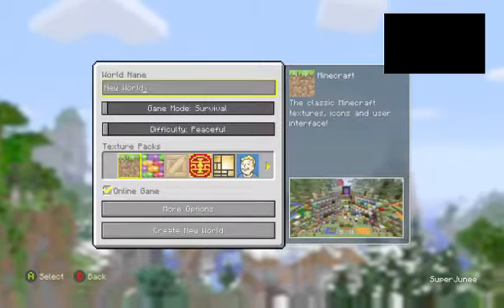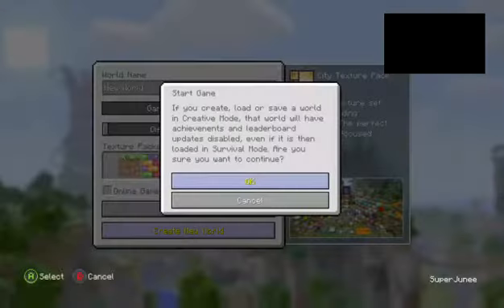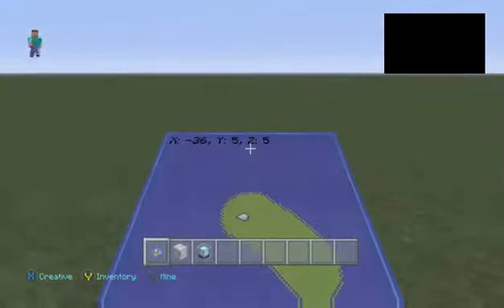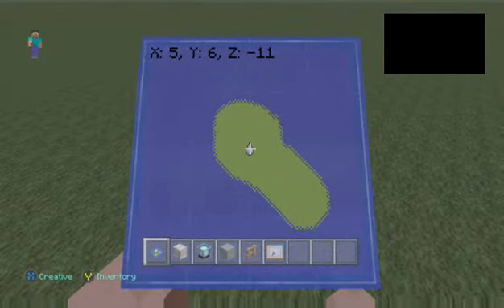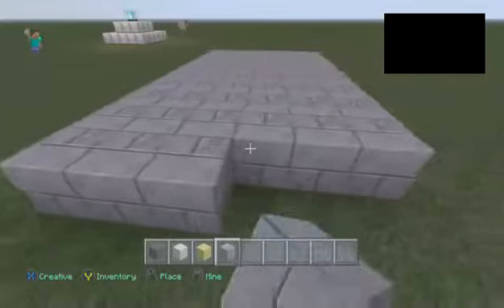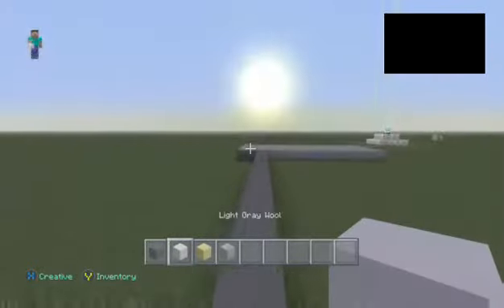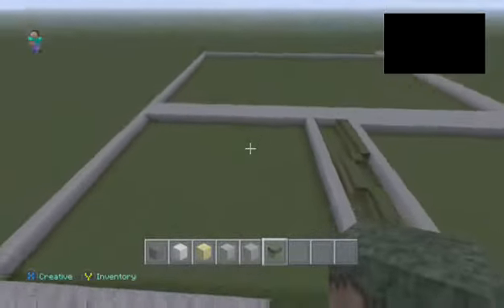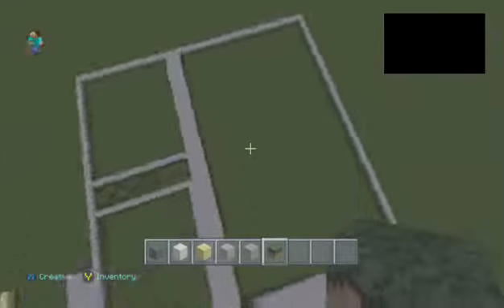Minecraft: Basic City Building Tips ✔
In this video I will be explaining to how you can start a successful city with just a few minor steps.

Xbox live: superjunee

Thanks for taking time out of your day to watch my videos.!